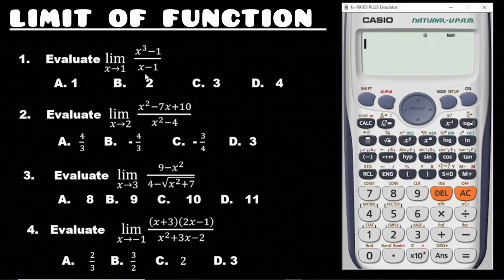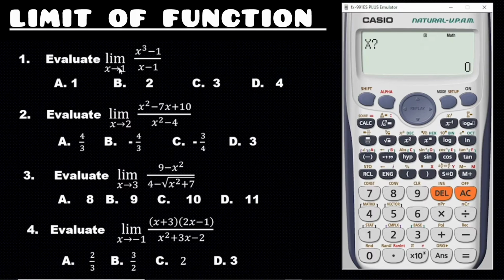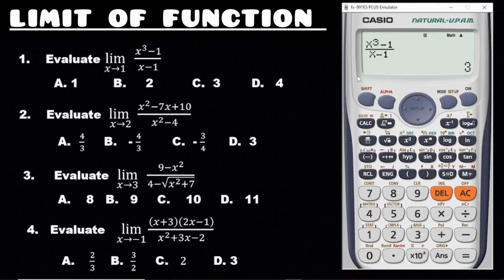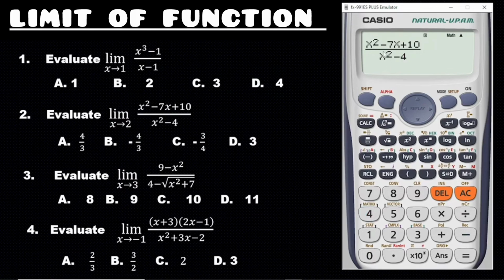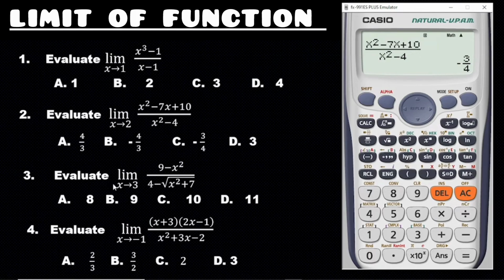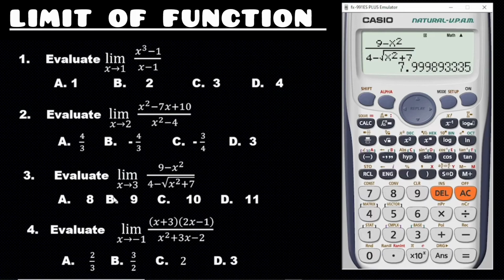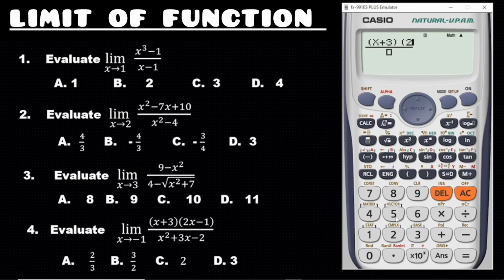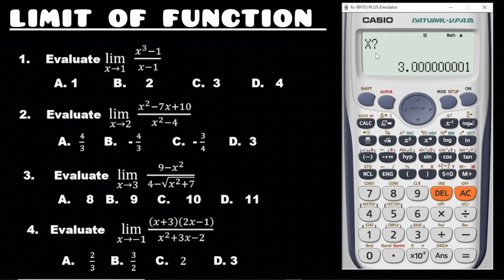MASTERING DIFFERENTIATION with your CASIO CALCULATOR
🎓 Mastering Differentiation with Your Casio Calculator | Step-by-Step Tutorial
Are you struggling with calculus or looking for a faster way to solve derivatives in your exams? In this video, we’ll show you how to solve differentiation problems quickly and accurately using your Casio scientific calculator (fx-991ES PLUS, fx-991EX, or similar models).

🔍 What You’ll Learn in This Video:
✅ How to use the numerical derivative feature
✅ Step-by-step guide to finding f'(x)
✅ Real exam-style examples
✅ Tips for WAEC, JAMB, NECO, and university-level calculus

🧮 Whether you’re a science or engineering student, this video will save you time and help you understand differentiation better using your calculator.

📲 Have questions or need more tutorials? Drop them in the comments!